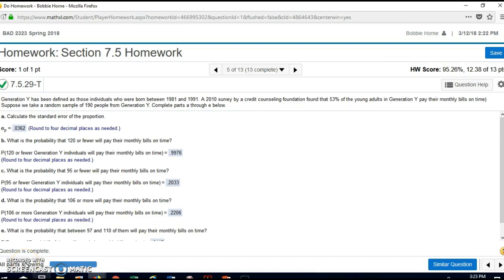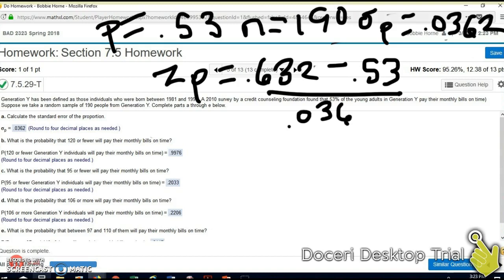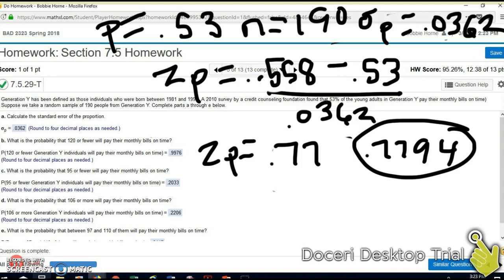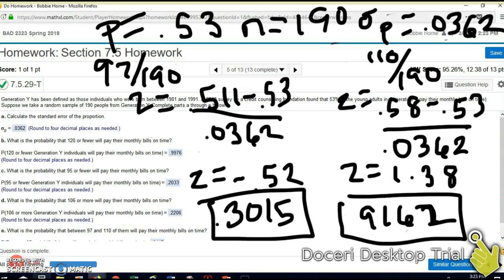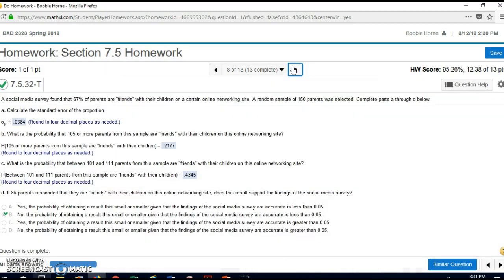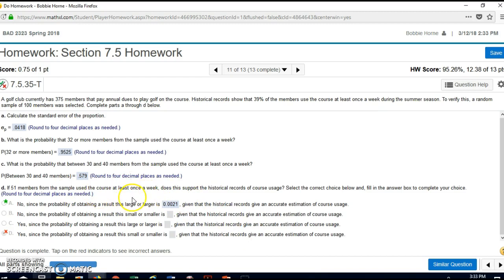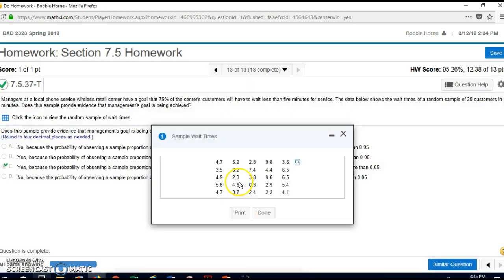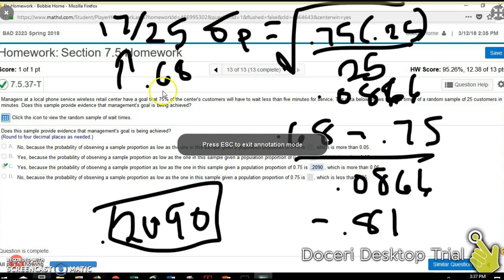Stats 7.5 5-13